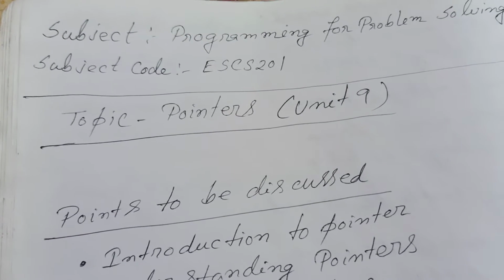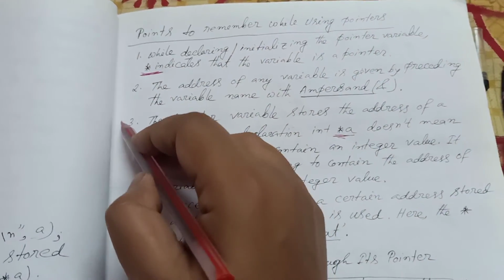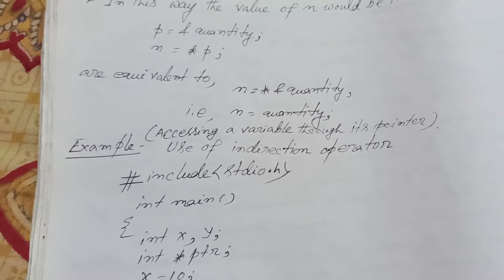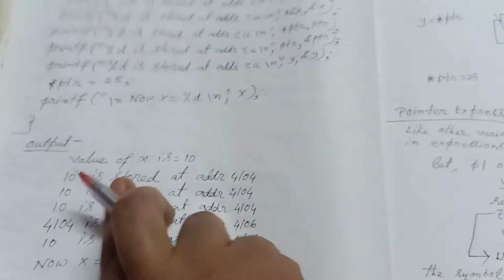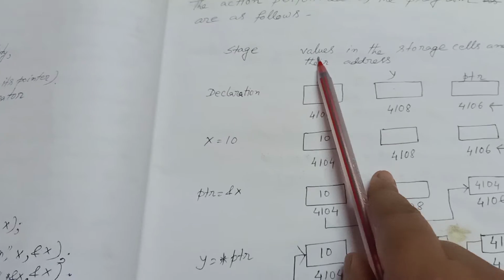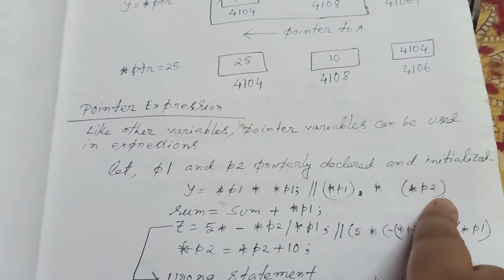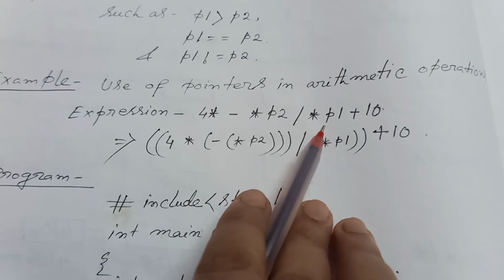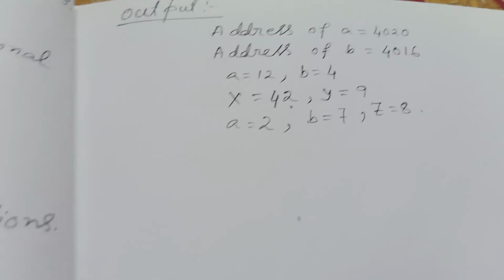Pointer in C Day 2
ACCESS VARIABLES AND ARITHMETIC OPERATION USING POINTER